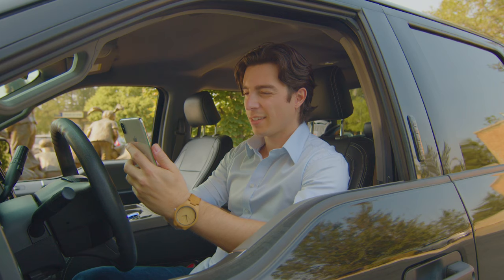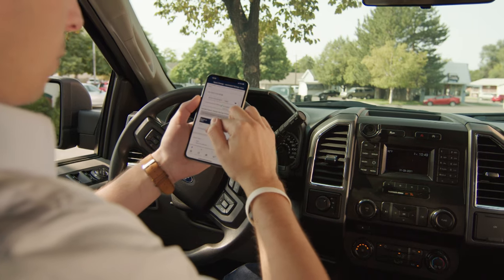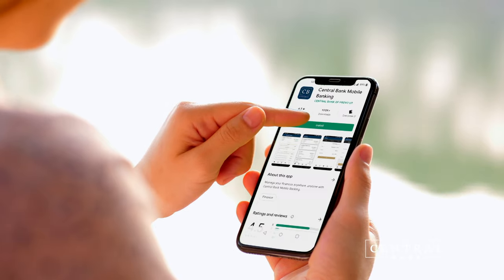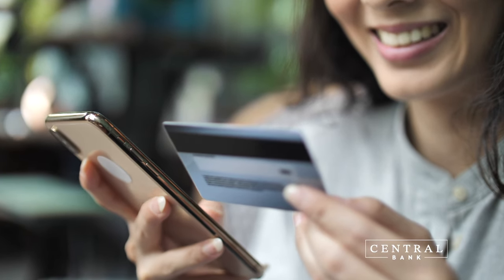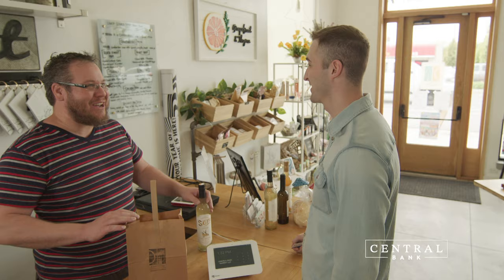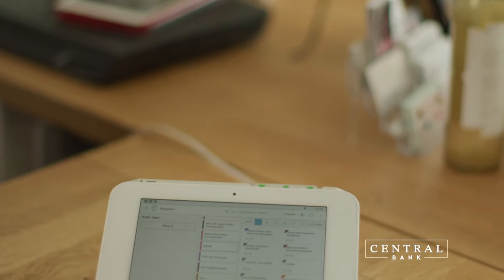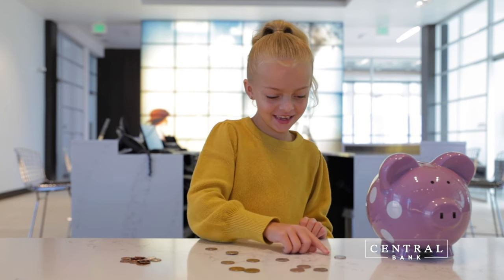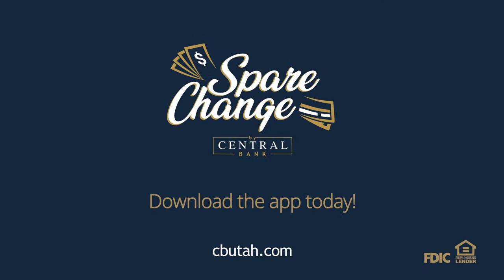Spare Change Automated Savings by Central Bank Utah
The Spare Change automated savings tool by Central Bank helps you save money automatically.

When you use your Central Bank debit card for purchases, our Spare Change automated savings tool will round up each of your purchases to the nearest dollar. The extra change will be automatically placed into your Central Bank savings account or money market account.

Looking to save for a vacation, schooling, or maybe a project for your home? The Spare Change automated savings tool by Central Bank can get you there quickly. Spare Change helps you build your savings dollars automatically and fast—out of sight, out of mind. Simply use your Central Bank debit card for everyday purchases and let Spare Change round up to the nearest dollar and place it into your Central Bank savings account or money market account.

Sign up for a Central Bank debit card and sign up for Central Bank online banking or download the Central Bank mobile banking app.